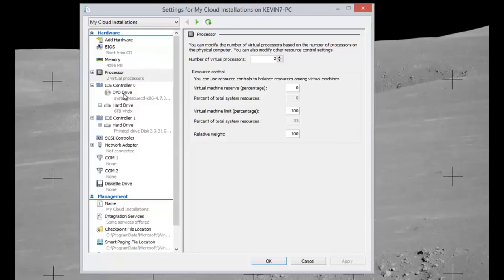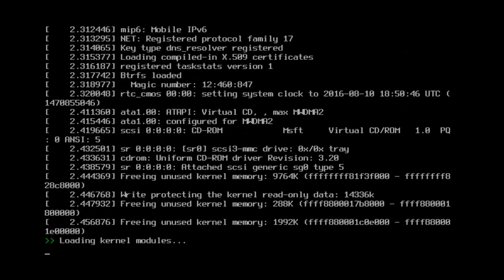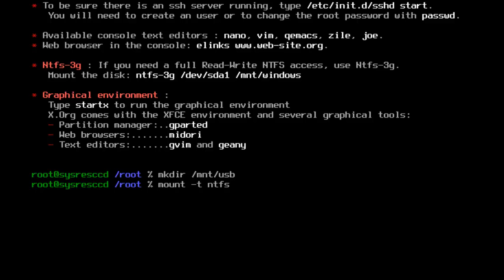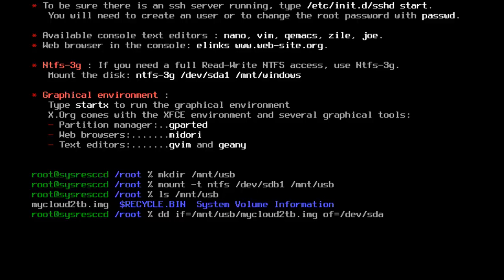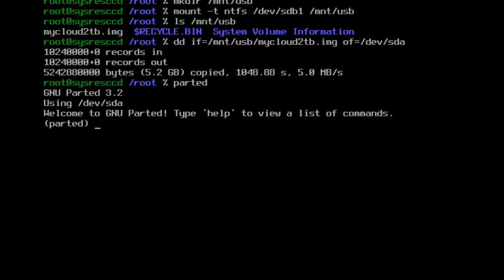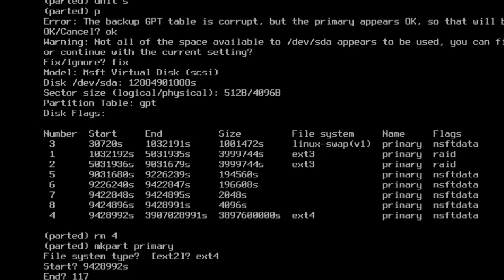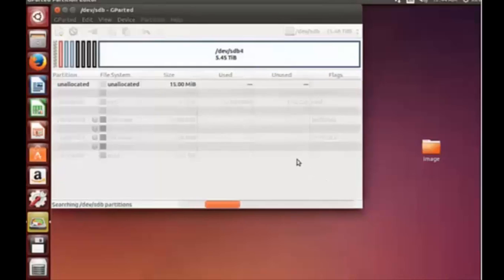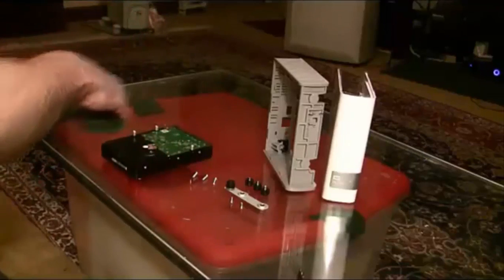How to Replace a WD My Cloud hard drive - (Higher Quality Video)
How To Unbrick your WD My Cloud
*** Click "Show More" for links and commands ***

WARNING: Performing this process will cause the total loss of any data on your hard drive. Save anything that you wish to keep, BEFORE performing any of the steps outlined in this video. Any data loss is your responsibility.

Downloads needed:

Download a 2TB or 3TB image for the My Cloud

The tutorial used while making this video can be found

Commands used in this video:

mkdir /mnt/usb
mount -t ntfs /dev/sdb1 /mnt/usb
ls /mnt/usb
dd if=/mnt/usb/mycloud2tb.img of=/dev/sda

NOTE: If you're using a 2TB Drive, you can stop here. For larger drives, continue:

parted
unit s
p
OK
Fix
rm 4
mkpart primary
ext4
9428992s

NOTE: The following number is what I had to use for a 6TB drive. If you're using a different sized drive, this number will be different.

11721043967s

Also, in the video, I had to boot into UBUNTU to format the partition properly. I was using a 6TB drive, if you are not using a 6TB drive, you may be able to skip that step. This is just what I had to do in my situation.

Credit for the tutorial goes to the original author "Ouglee" on the WD Community website, there he or she also gives credit for sources used in its creation.